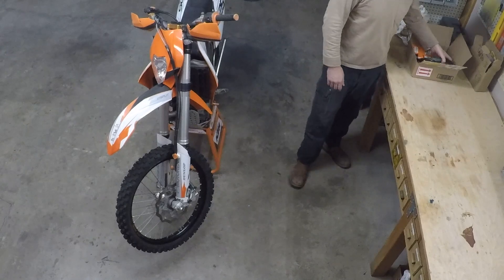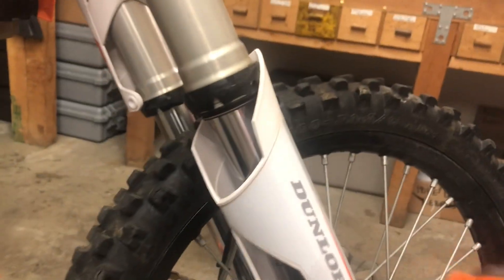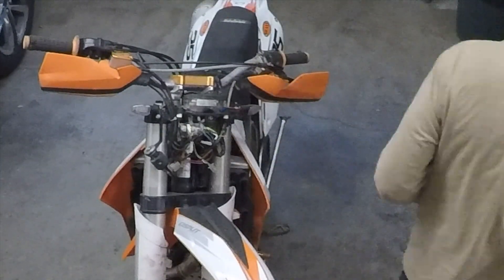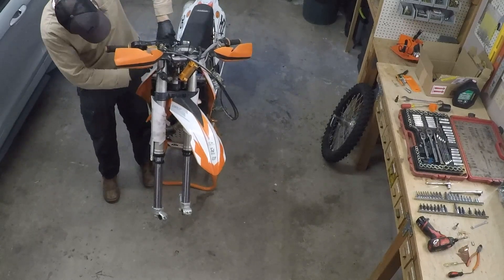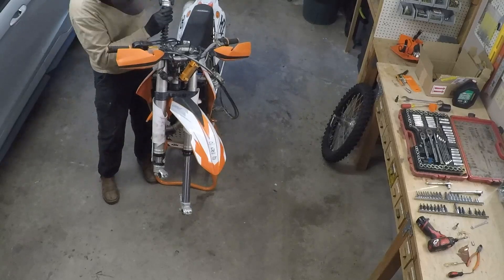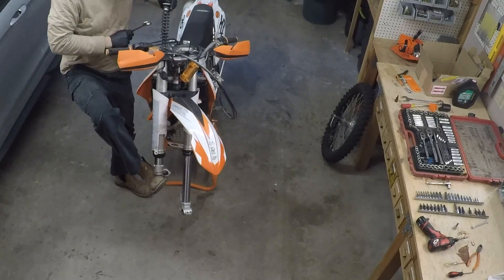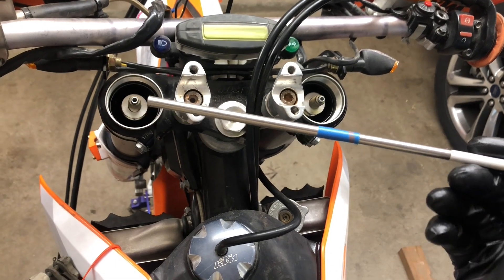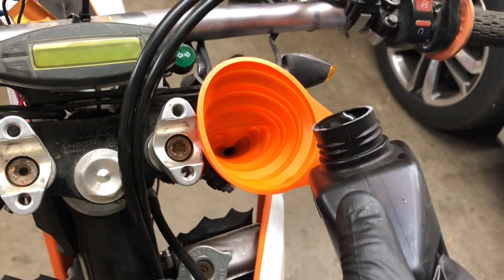KTM Fork Leaks: Replace Lost Oil Without Removing Forks?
Warning: this method IS NOT perfect! But now I know how I can clean my fork oil seals AND replenish lost fork oil on the trail if need be.

With the help of the KTM Fork Doctor and Tusk Fork Cap tools, it's possible to clean seals, remove springs, and check/add fork oil with the forks and front wheel still on the bike.

Performed on my 2010 KTM EXC Champion's Edition, but same steps should apply to any model with the common WP 48mm USD Open Chamber forks (a.k.a WP 4860 MXMA PA), with or without preload adjusters.

For the 'right' way to do this job, I recommend you check out these videos too:

How To Rebuild Fork Seals on WP Open Chamber Forks with Spring Preload Adjuster (EXC 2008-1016, and many others)

How To Rebuild Fork Seals on WP 48MM Open Chamber Forks without Spring Preload Adjuster (EXC thru 2007, and many others)